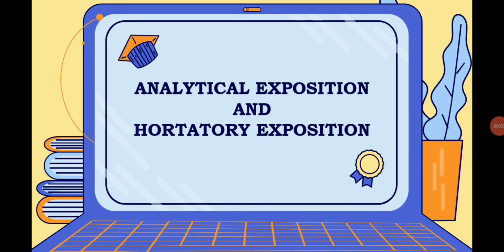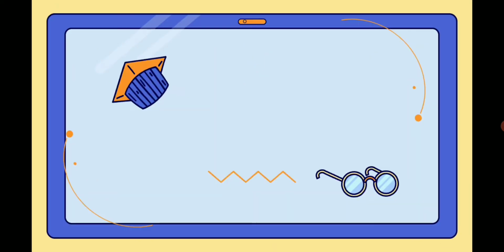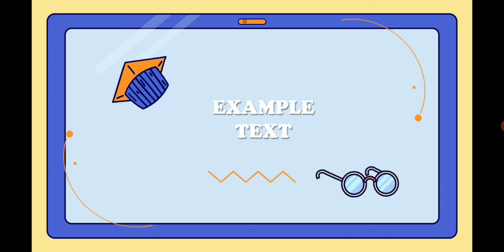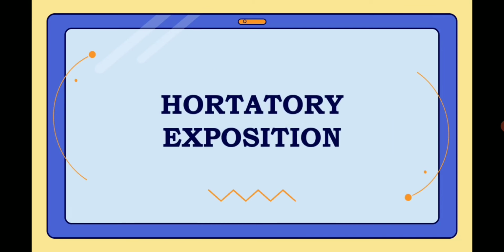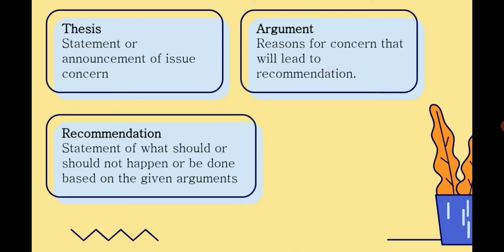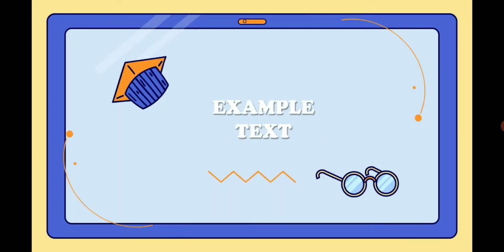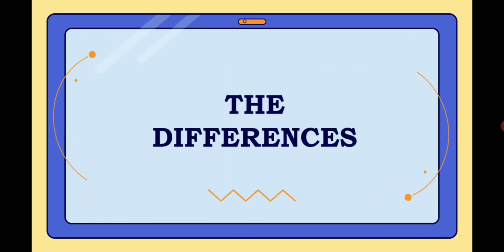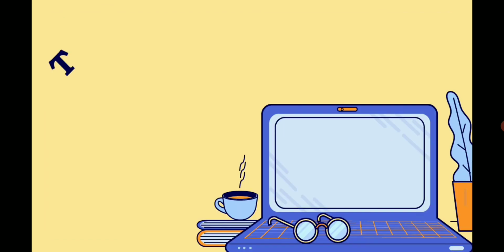UJIAN PRAKTIK BAHASA INGGRIS || ANALYTICAL EXPOSITION AND HORTATORY EXPOSITION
⛅ hi everyone!

This video was made for practical exam for twelfth grade in SMAN 21 Surabaya. I hope u enjoy this video and understand my explanation.

Name : Awallintang Nafis Putri Ananta
Class : XII IIS 2
Absent : 11

If you want to know more about this material, feel free to download it👇🏻